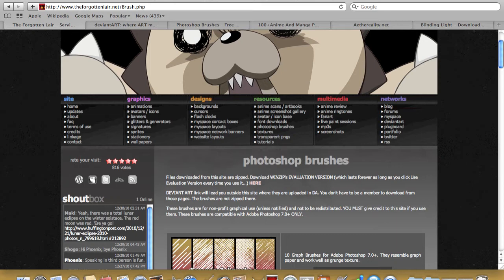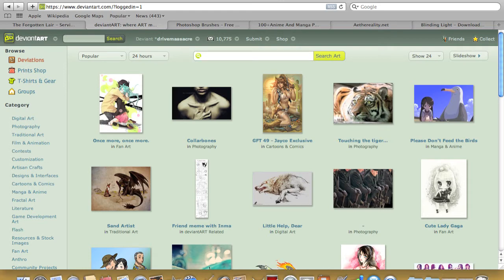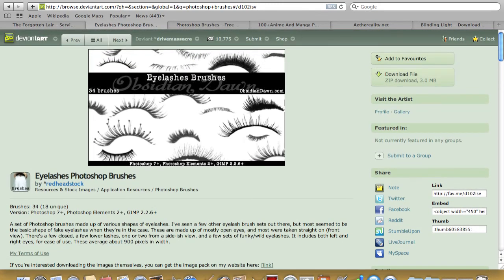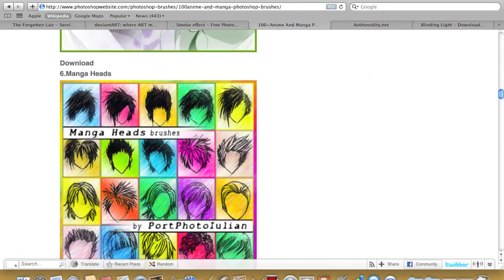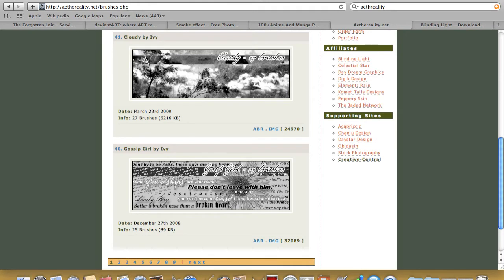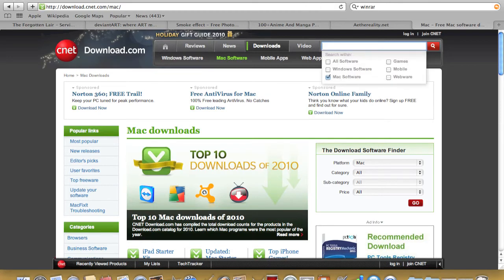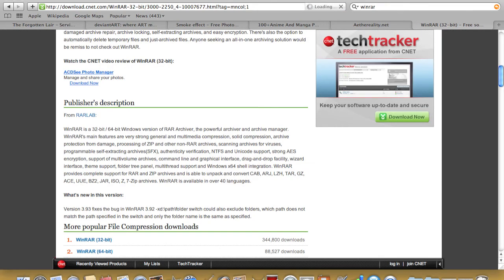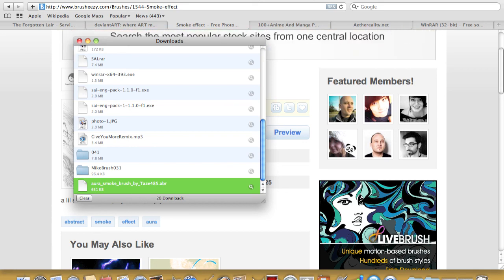Photoshop Tutorial: Where to get Brushes, Fonts & Textures! (PART 1)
▄ READ! ▄
Hey guys! I'm sorry this is a long tutorial... EVER haha.
But hopefully it helps you guys out with where to get some cool brushes, fonts and other stuff!

▄ LINKS! ▄▄

▄ BRUSHES! ▄▄

▄ FONTS! ▄▄

• Deviantart

▄TEXTURES! ▄▄